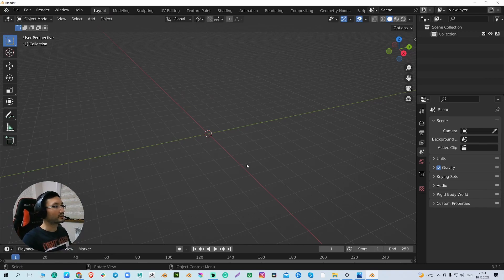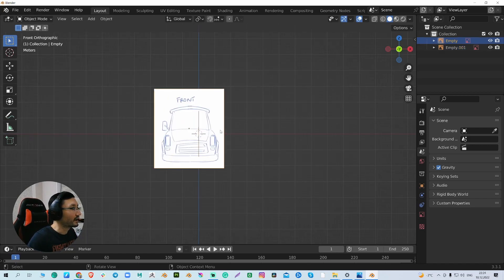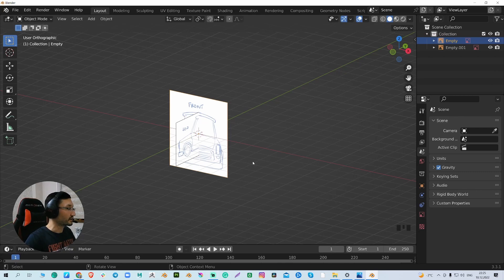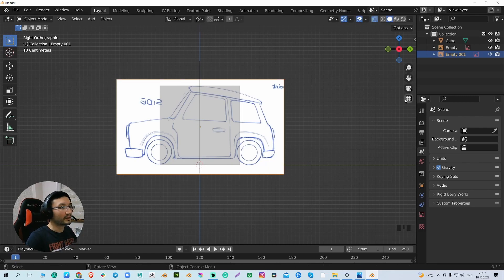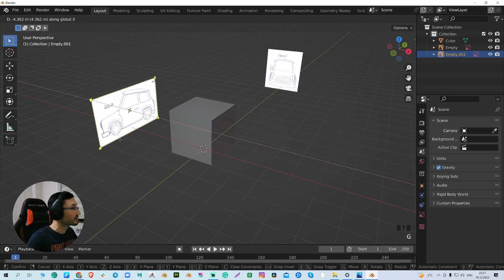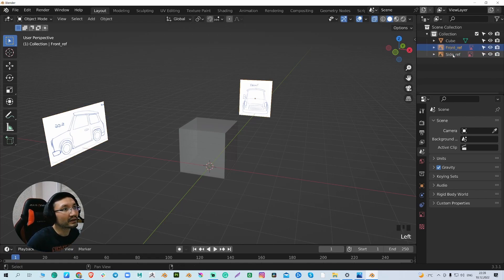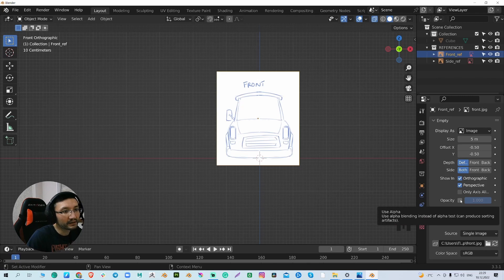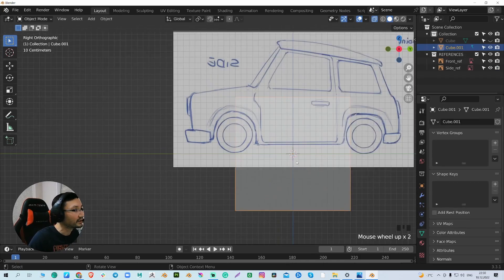How to Set Up Reference Image in Blender Properly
This video is about setting up reference image in Blender in a handy way, which use myself when modeling. Hope you will find this useful.

Reference image made by: Preetish Jayarajam